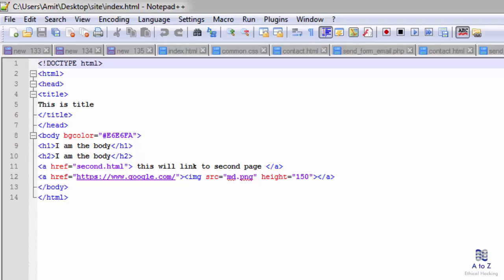33 Web Development 7 StackSkills